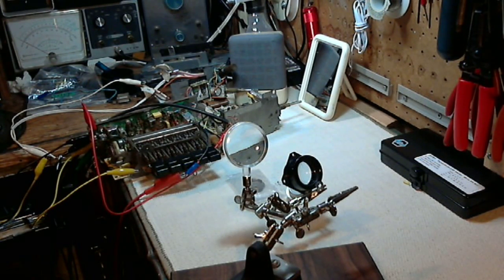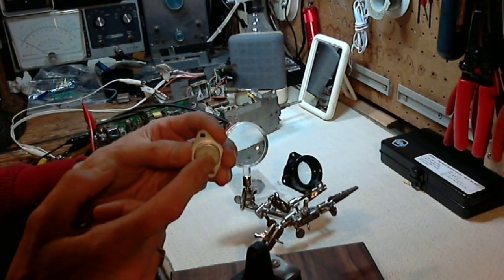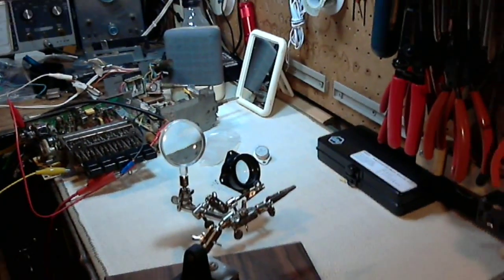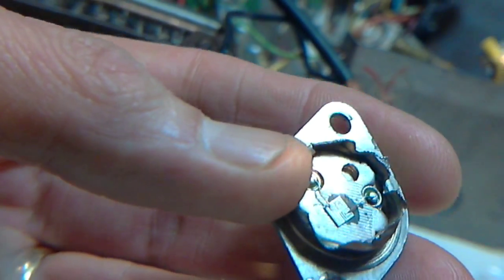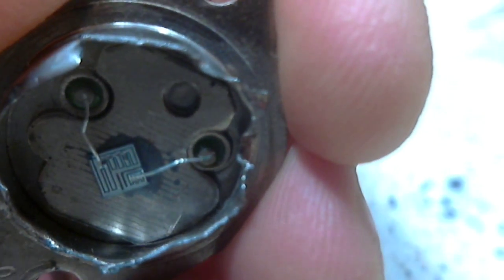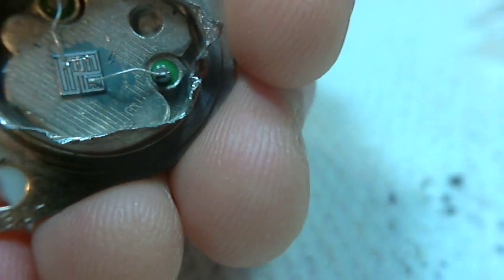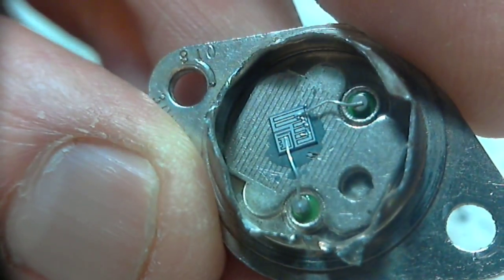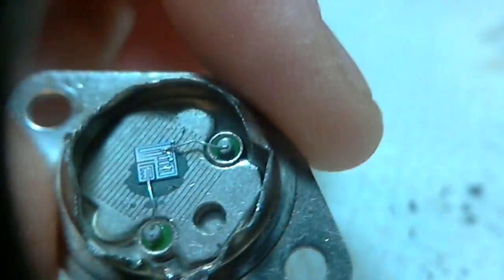A Look Inside a Power Transistor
I was so surprised by what is inside a common power transistor that I wanted to show you too.